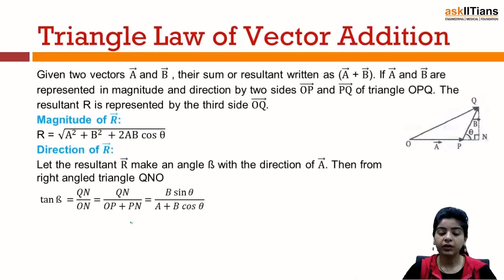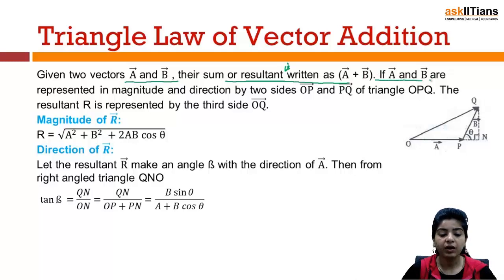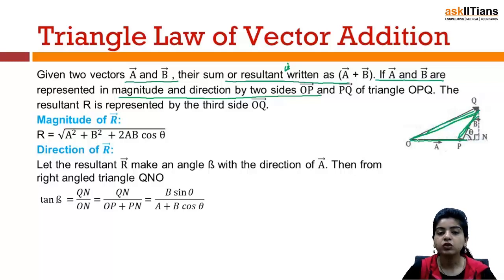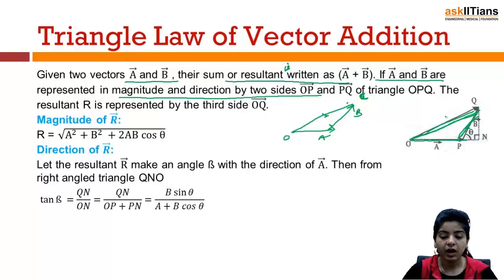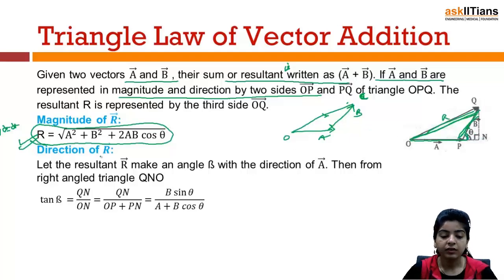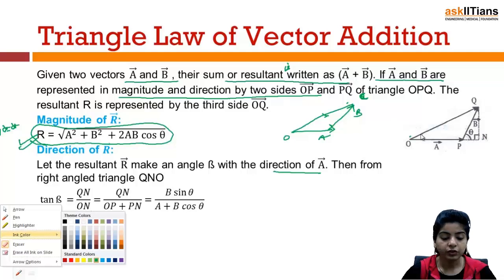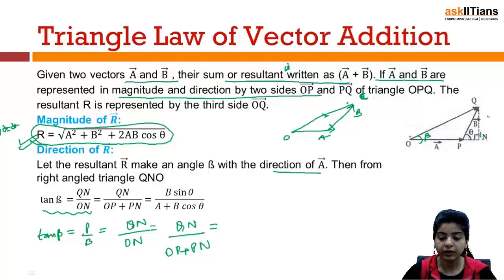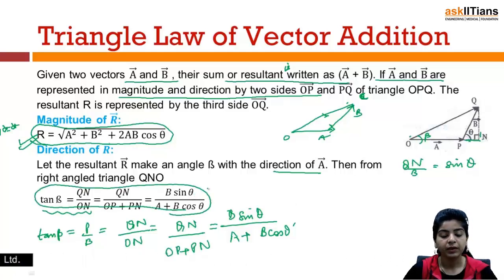Triangle & Parallelogram Laws of Vector Addition| Mathematics|12th| IITJEE Main/Advanced| askIITians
Latika Leekha (askIITians faculty) explains the triangle and the parallelogram laws of vector addition along with various properties and related questions.

Chapter Name - Vectors
Prepared by - Latika Leekha, M.Phil., Jaipur, Gold Medalist, 3 Years of Exp., Mathematics

This chapter covers Meaning & types of vectors, Section Formula, Vector product of two vectors & related properties, Triangle and Parallelogram Laws of Vector Addition, Orthogonal system of unit vectors, scalar product and properties, Scalar Triple Product & Properties, Linear Combination of vectors, IIT JEE Questions , Vector triple product and reciprocal system of vectors, Applications of Vectors in Geometry

Buy this chapter and get all these features in one package:

1 Test paper with Video Solution - To Test your knowledge and to learn as how to answer the questions in exams